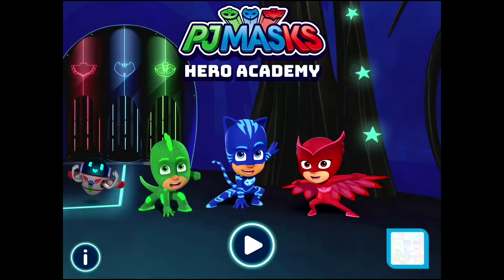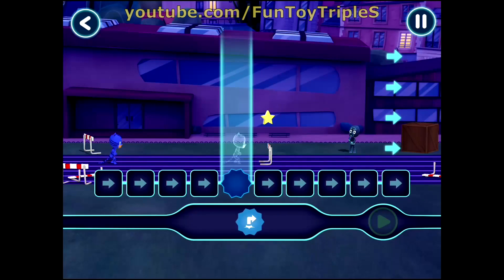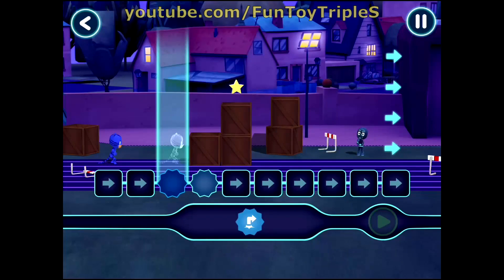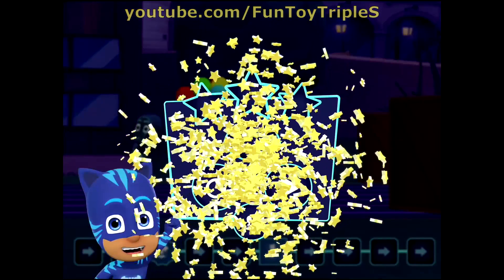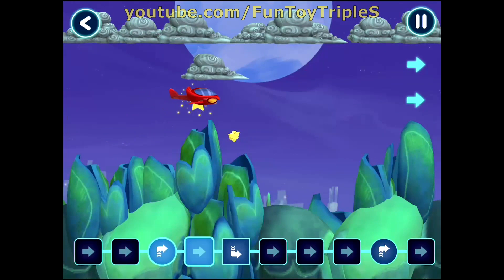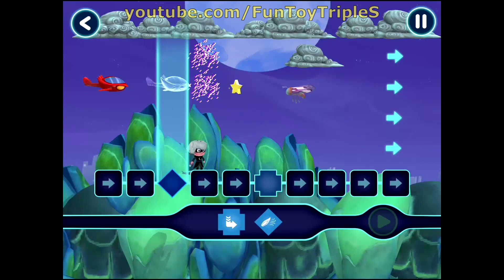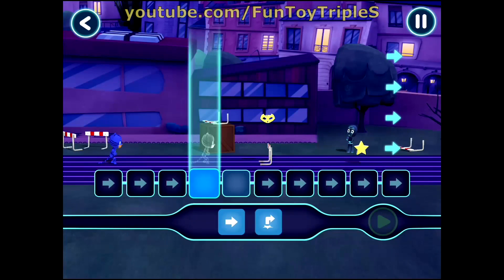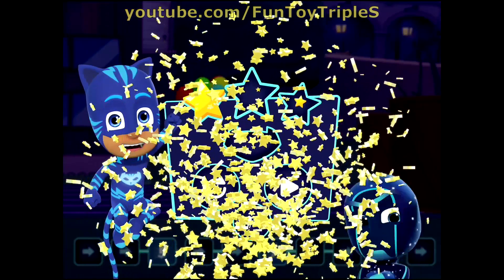PJ Masks™ Hero Academy - Hero Training (4 : 3)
PJ MASKS
PJ Masks has become a firm favorite with families all around the world. Together the trio of heroes, Catboy, Owlette and Gekko embark on action packed adventures, solving mysteries and learning valuable lessons along the way. Watch out night-time baddies – the PJ Masks are on their way, into the night to save the day!